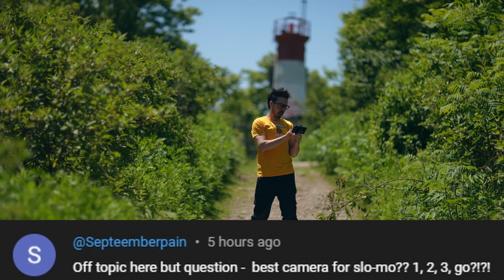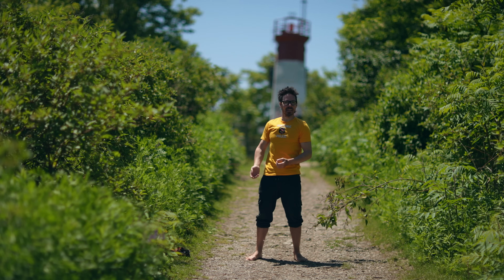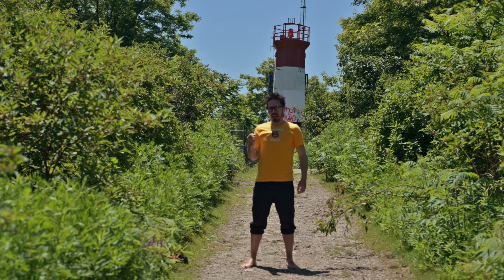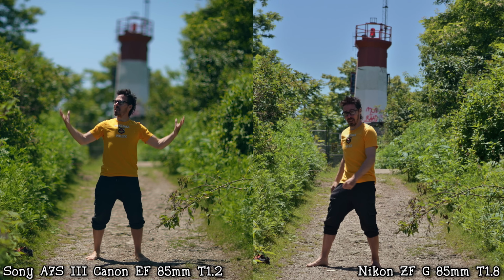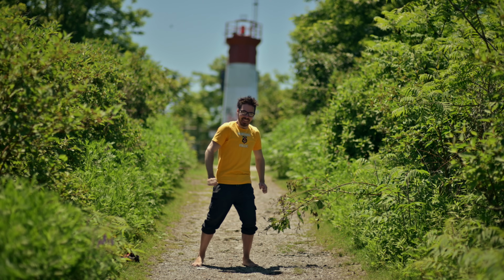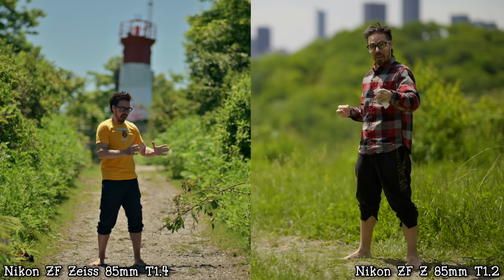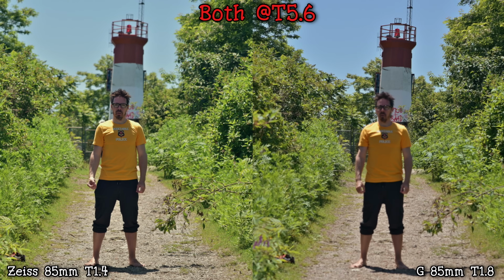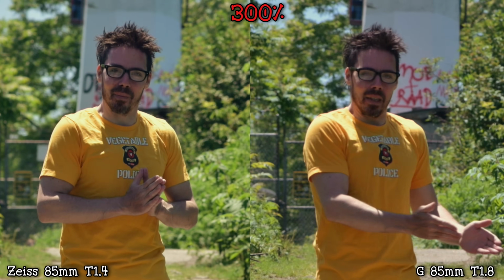Zeiss Paved The Way, But Companies Didn't Learn (Planar vs Modern)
Zeiss made the best lenses for many years, they got bored of it they were so good.  Modern glass is not the same.  They focus on obtaining the sharpest brick wall pictures corner to corner, because that's what you hobo photographers test in your review videos.  Meanwhile, real glass has character.  Let's do a Q&A comparing my new Zeiss Planar 85mm f1.4 to some other legendary vintage lenses like my Canon EF 85mm f1.2 mark i, and flat garbage like the Nikkor Z 85mm f1.2 S and 85mm f1.8G lens.

Sony A7S III
7artisans EF SE Adapter
Canon EF 85mm f1.2
Nikon ZF
Nikon Z6 III
Nikkor 85mm f1.2
Zeiss Planar 85mm f1.4
Nikon 85mm f1.8G